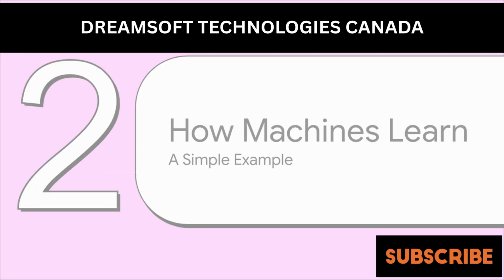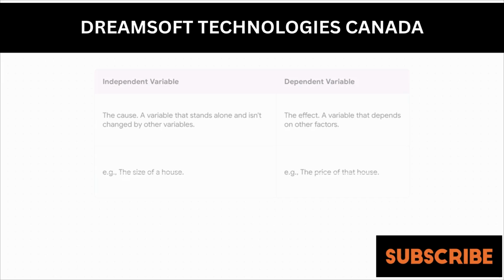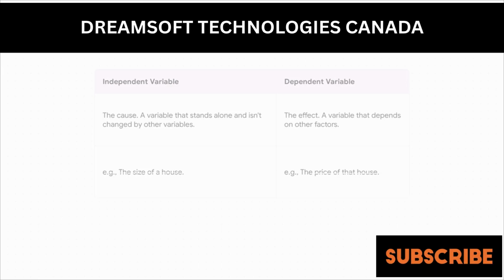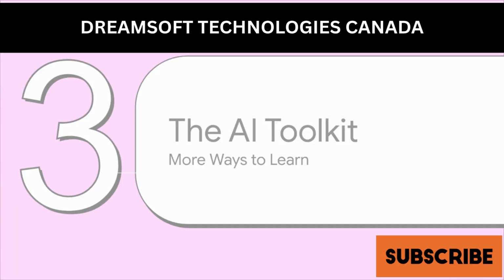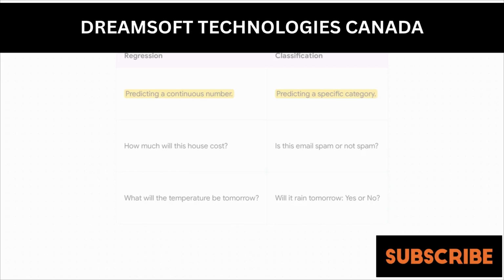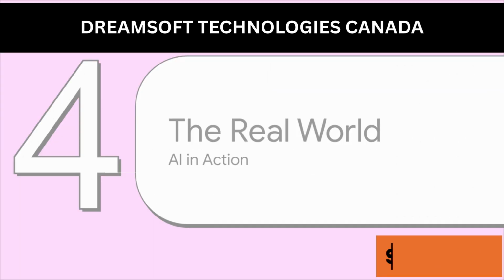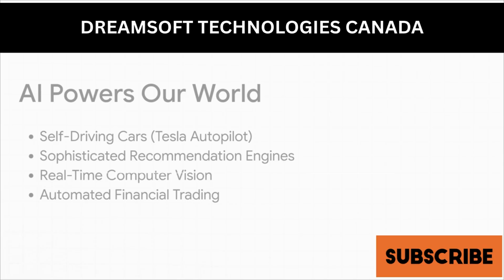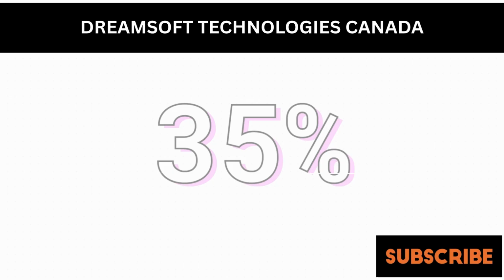artificial intelligence explained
🔍 Diploma in Machine Learning with Python

This free online artificial intelligence course expands your knowledge of machine learning using Python as a base..

Are you interested in AI and would like to delve deeper into machine learning?

In the course, you will learn about the various models of machine learning depending on the objectives to be achieved. Be introduced to multiple logarithms, along with the numerous parametric and non-parametric models. Be a cut above the rest by understanding machine learning with this easy-to-follow course with optional certification!

🎓 What You’ll Learn in this FREE Course:
- Define machine learning
- Explain feature scaling and data cleaning
- Outline feature engineering
- Distinguish between parametric and non-parametric models
- Discuss the exploratory data analysis on the Iris dataset
- Contrast categorical variables to numerical variables
- Explain decision trees and implementation
- Define ensemble learning
- Outline bootstrap sampling
- Compare SVM (support vector machines) hard margin to SVM soft margin
- List the various drawbacks of the PCA (principal component analysis)
- Recall the main applications of the PCA

📚 Course Highlights:

This diploma course in machine learning with Python highlights the many benefits that Python has within the frameworks of artificial intelligence (AI). Machine learning is a specific branch of artificial learning that is associated with computer science. It is about making software applications predict outcomes more accurately without any prior explicit programming. It provides computers with the capacity to learn without being obviously programmed. This course will cover two types of machine learning: supervised and unsupervised. Linear regression used to solve a regression problem is an excellent example of supervised machine learning. On the other hand, highlighting various customer groups to strategies marketing is a practical example of unsupervised learning. Within these two types of machine learning, various models depend on the purpose you would like to achieve. For instance, there are parametric and non-parametric models, as covered in this course.

Another crucial theme covered is the use of algorithms. Many algorithms will be examined, each of which, as models, has its advantages and disadvantages. In this course, you are taught about the random forest. It is a slightly modified bagging algorithm, a collection of a decorrelated decision tree. The random forest is used because it works well with non-linear data, lowers the risk of overfitting and runs efficiently on large datasets.

This course is a windfall to computer science students and professionals who are already familiar with Python and would like to become an expert in the field of machine learning. This course has not been updated with the use of Generative AI models, like ChatGPT.

🔥 Pro Tip: Start your free AI course today and explore artificial intelligence in English with this artificial intelligence introduction.

Share your thoughts on artificial intelligence how to learn below!